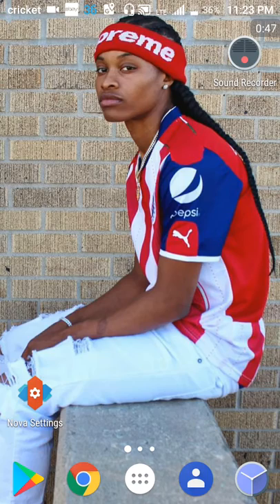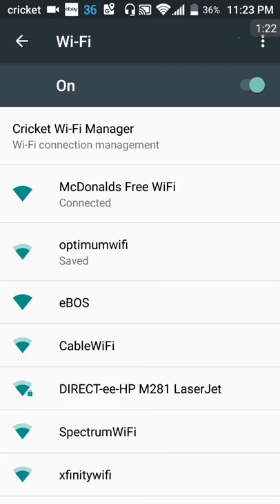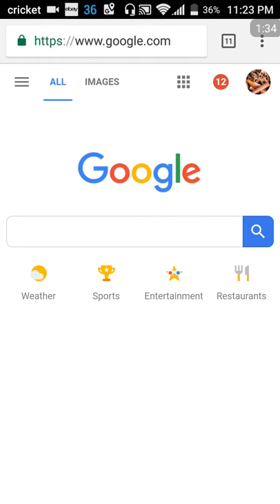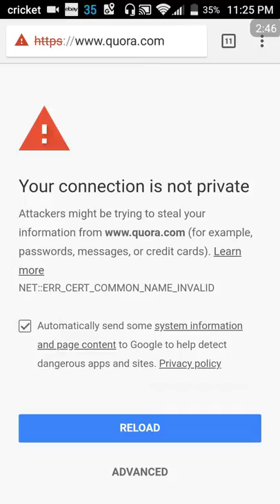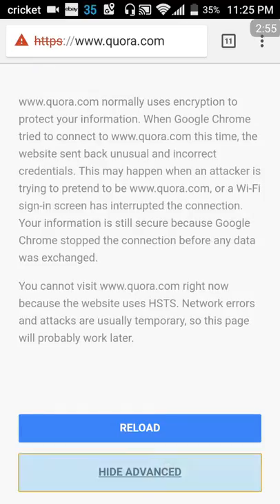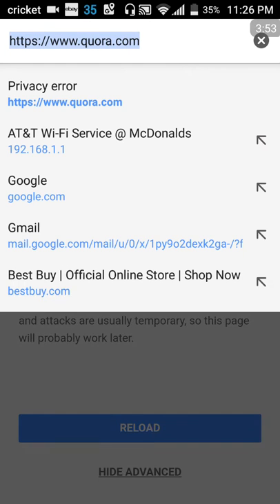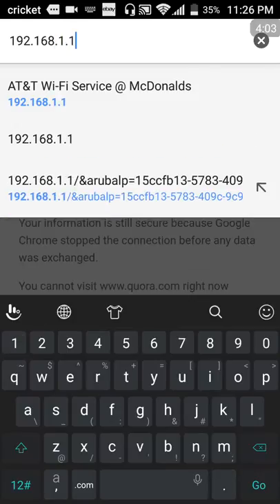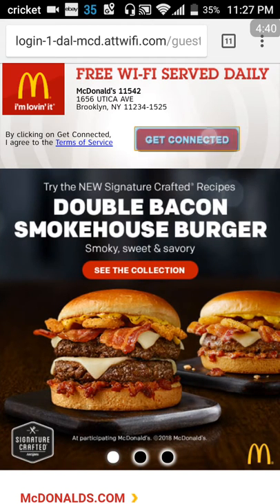Free Wifi HotSpots - But No Internet (a solution)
This video describes a problem you may run into when you are trying to connect to a free internet Wi-Fi hotspot inside a cafe, coffee shop, restaurant or on certain buses and subway cars. It describes why you cannot seem to connect to the internet, no matter what you try. It also describes how to solve the problem.

GOOGLE VOICE
Get a free phone number that forwards your calls & text messages to any phone you choose (even more than one phone at the same time).

I STRONGLY RECOMMEND THAT YOU INSTALL AN OLDER VERSION OF THE GOOGLE VOICE APP. IT IS MUCH BETTER. IF YOU ALREADY HAVE THIS APP INSTALLED, YOU MUST UNINSTALL IT FIRST OR THE OLDER VERSION WILL NOT INSTALL. GET THE OLDER VERSION BELOW. ###

If you are using the YouTube app to watch this,  do not turn your screen sideways. Touch the player and then press the three dots in the upper right hand corner and select the highest quality possible. Which should be 480p-60. Then look at the lower right-hand corner of the video and press the square icon to go full screen in PORTRAIT mode. Then restart the video.

If you are having any problems viewing this video properly, please let me know.

By the way, if anyone attempts to mass dislike this channel by spamming a particular video with a bunch of downvotes, all I will do is just disable ratings on any video you attempt to do that on. So your attempt to do so will be useless.

The Android app that I use to record my screen capture videos, such as this one, is called AZ screen recorder. You can find this app on the Google Play Store. I have purchased the premium version.